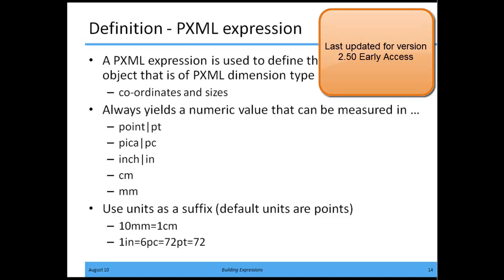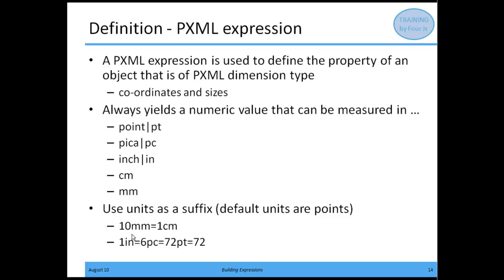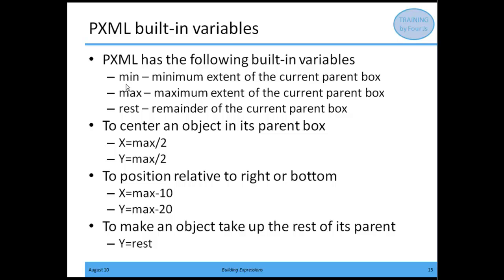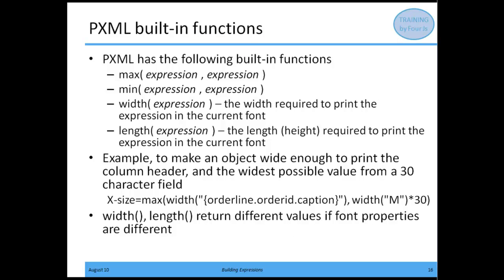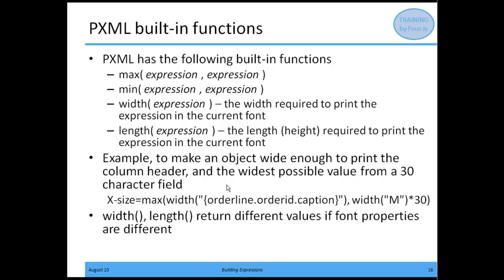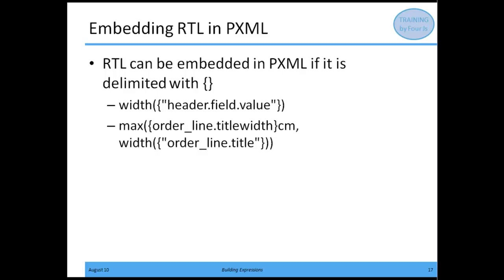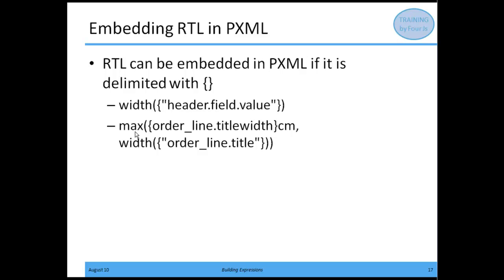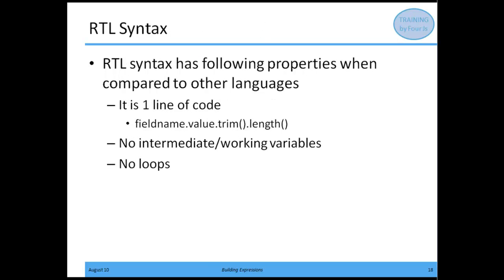Module 13 Part 2: PXML Expressions (and more RTL Expressions)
This video is part two of three that cover topics on RTL and PXML expressions.  You will learn the difference between RTL and PXML expressions, what you can do with RTL and PXML expressions in report design documents, and how to edit them.